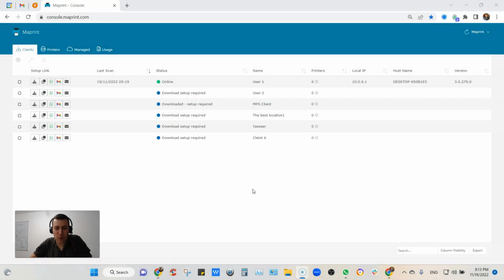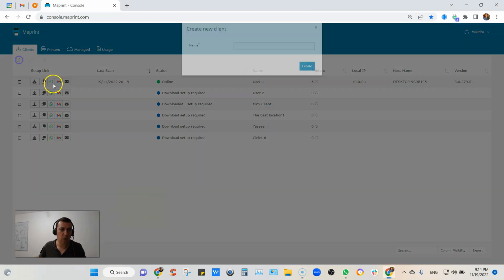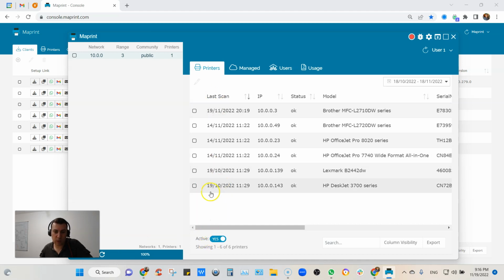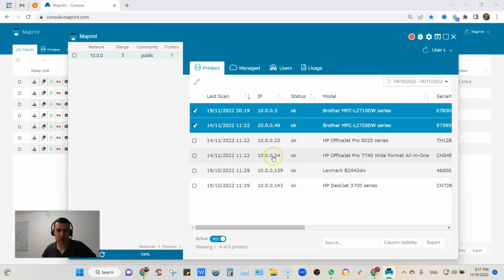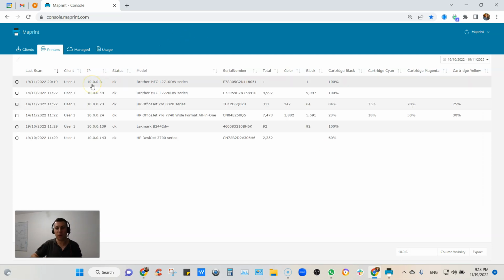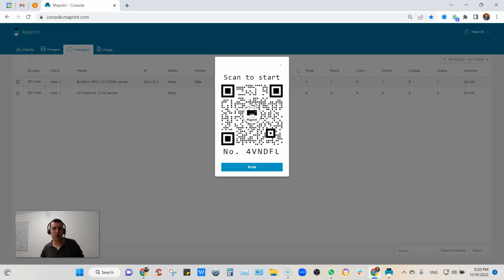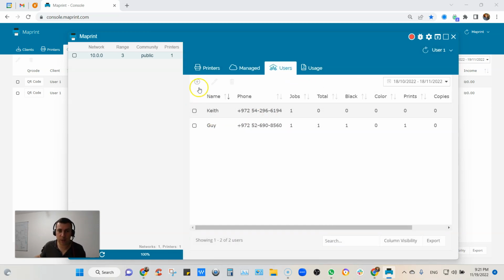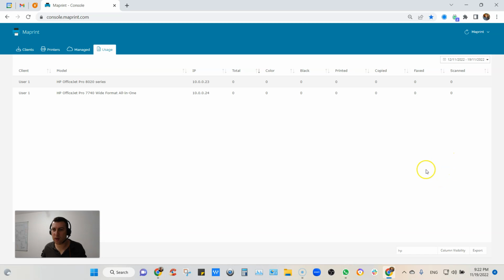Maprint Update Walkthrough 19th October 2022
- Our new labeling system for simpler management

Introducing Managed feature
 - Assign users to devices to keep track of each users activity
 - Make devices public for anyone to set up as a user or private and controlled
 - Connect Payment Processing for public use to make any device monetizable without hardware
 - : Main use for Collage Campuses, Libraries, Shopping Centers (allow public users to create an account, upload money and print)

Reporting
 - Date Ranges, Device activity, User Activity